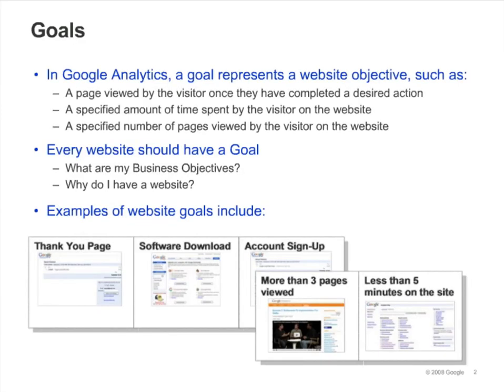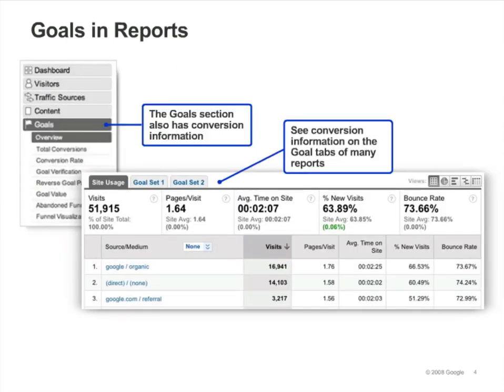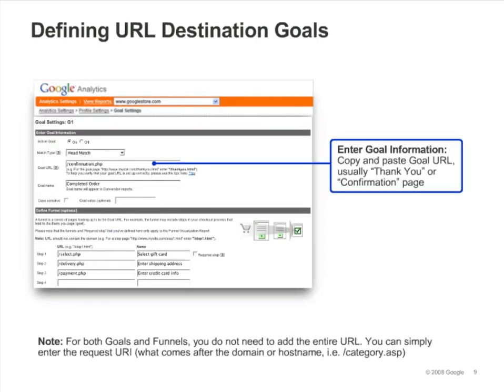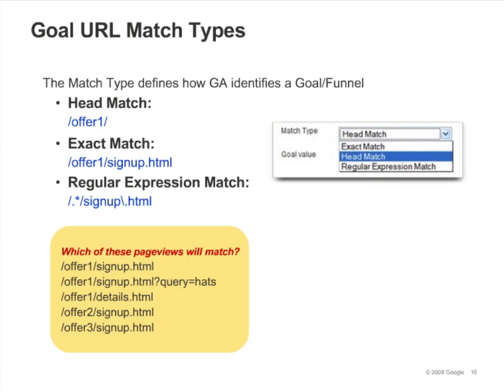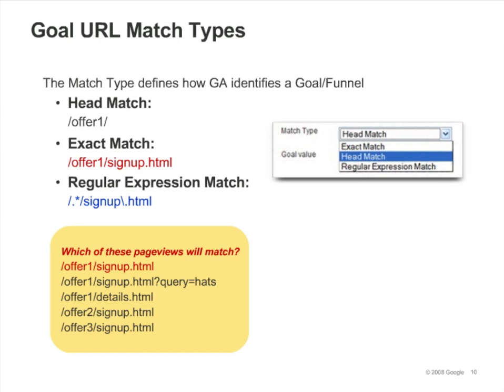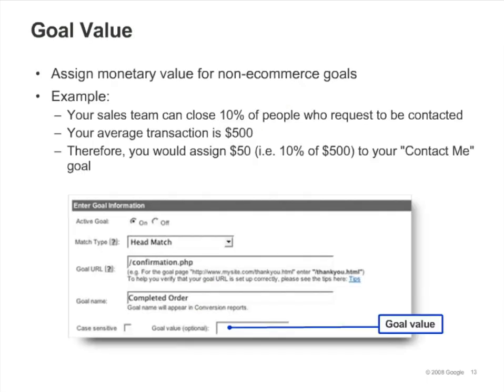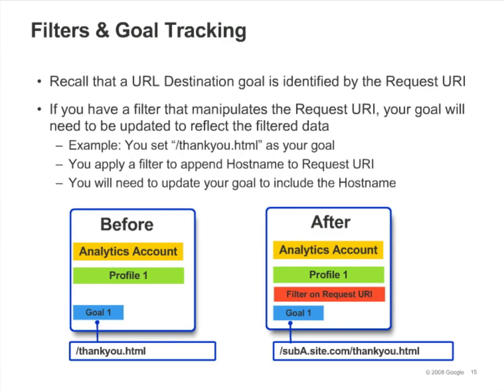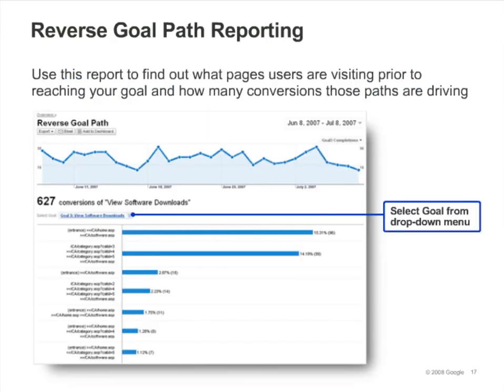12. Goals in Google Analytics | Google Analytics IQ Lessons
In this lesson, you will learn:

* the purpose of using goals, goal values, and funnels
* when to use each Goal URL Match Type
* how to assign meaningful values to goals
* how goal conversions differ from transactions
* how filters can affect goals
* where to find goal and funnel information in reports